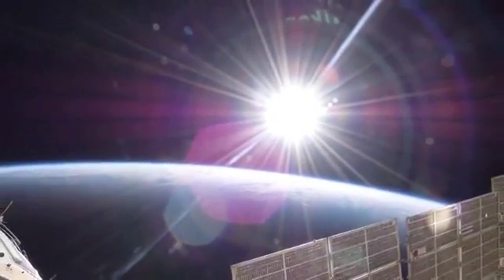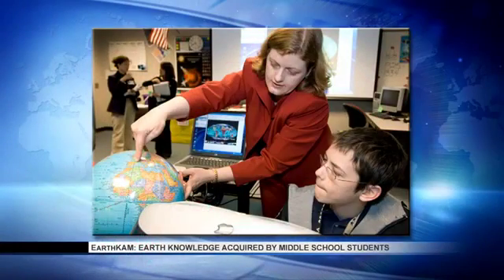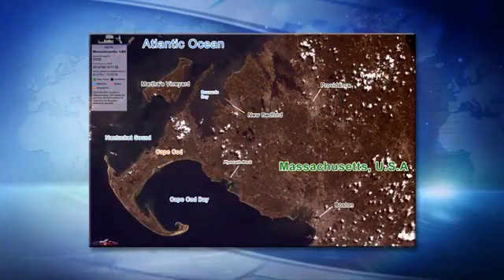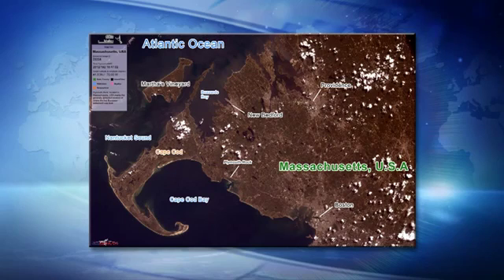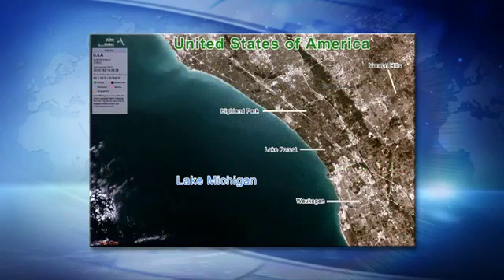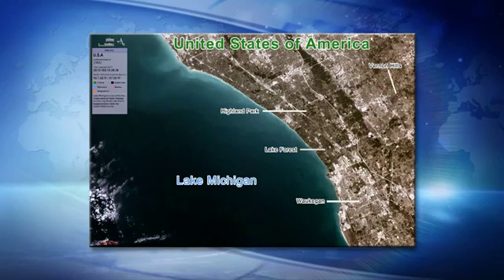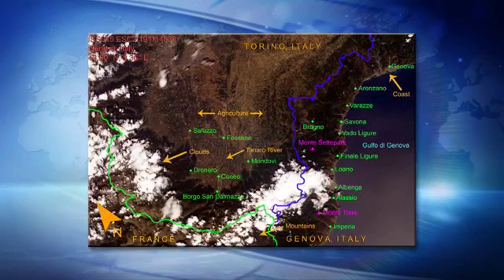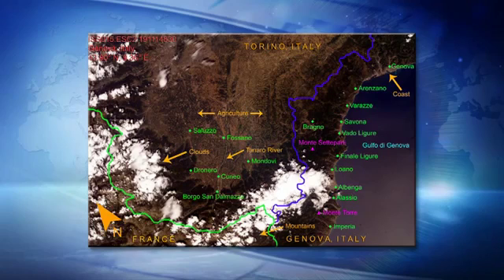Space Station Live Using EarthKAM During Earth Week